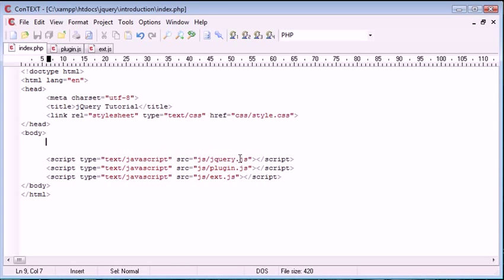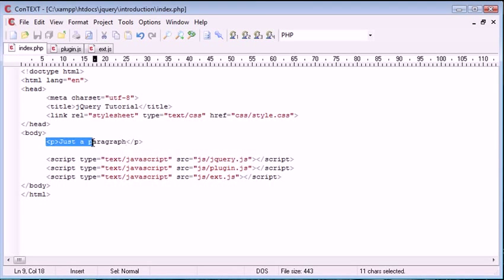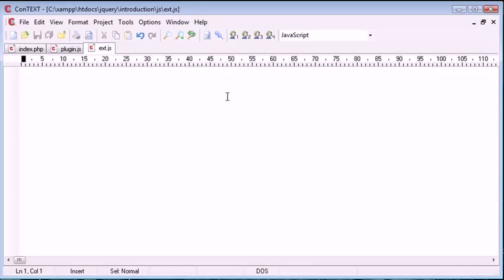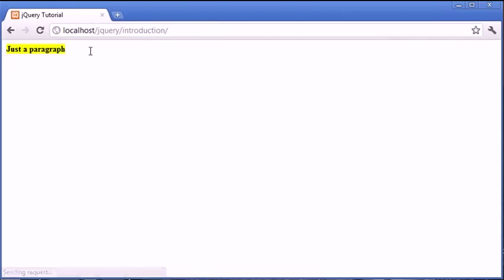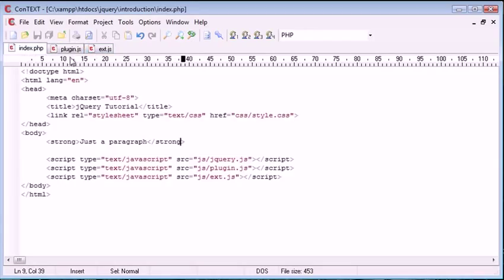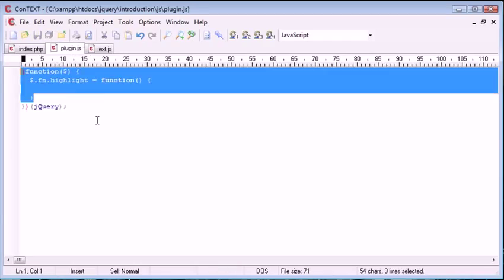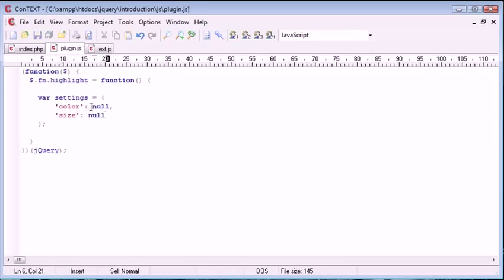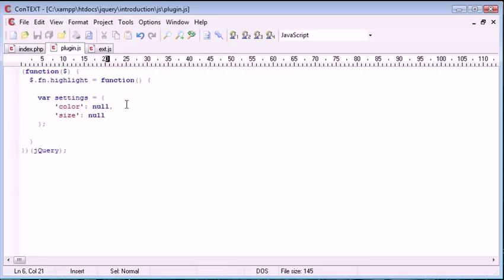jQuery Tutorial 123 Passing options to plugin